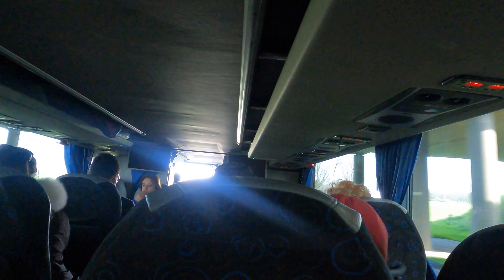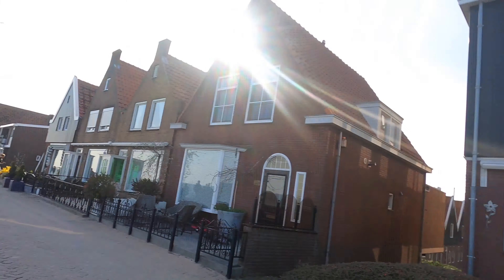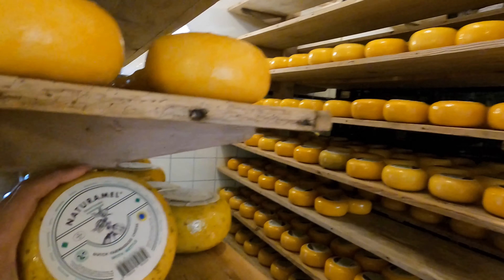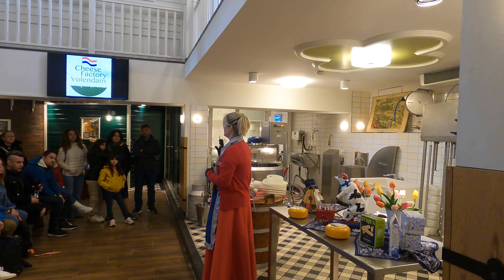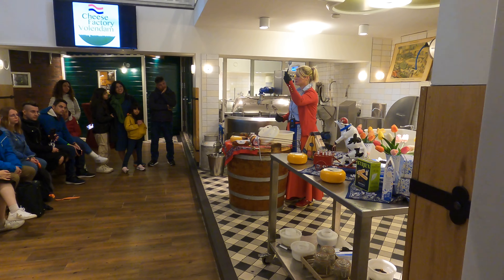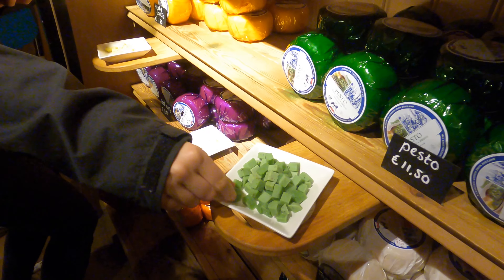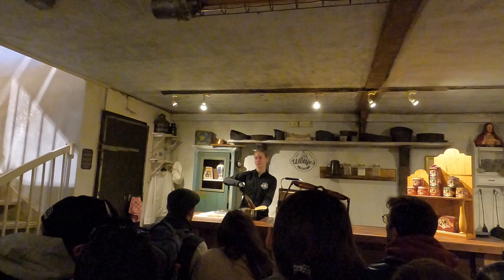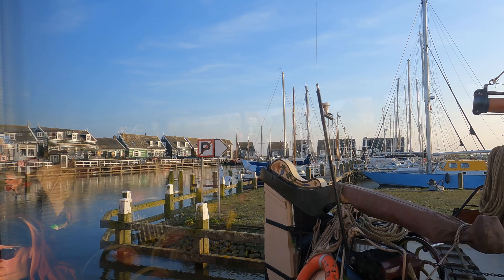Volendam, the captivating Dutch gem you must see | Gouda Cheese making | Stroopwafel making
Volendam is a Dutch town on the Markermeer Lake, northeast of Amsterdam. It’s known for its colorful wooden houses and the old fishing boats in its harbor, which are lined with seafood vendors. The Volendam Museum features paintings, sculptures and pottery from 1800 to the present, a gallery of traditional costumes and mosaics made from millions of cigar bands. The Palingsound Museum chronicles the local music scene.

Shot on: GoPro Hero 9 Black, iPhone Xs & DJI Mini 2
Music: Youtube Studio: Board Games For One - Single Friend
Pexels - Oleg Savca 10551056

Shot on: GoPro Hero 9 Black, Macbook Pro  (13-inch, M1, 2020)